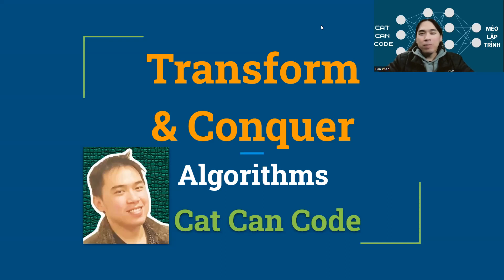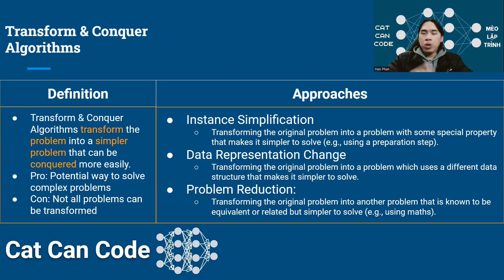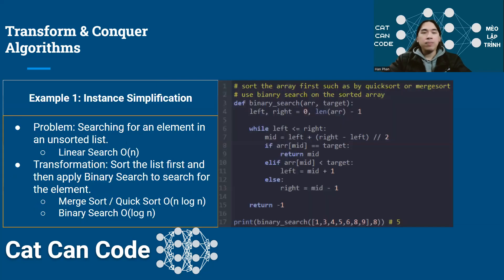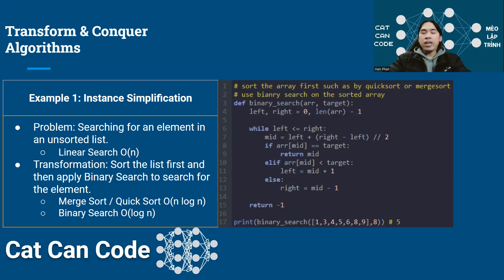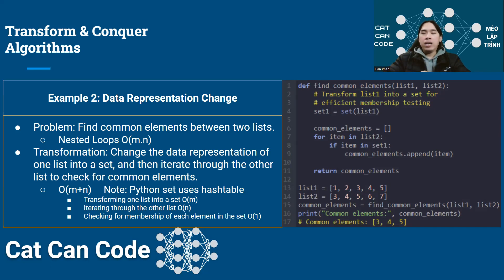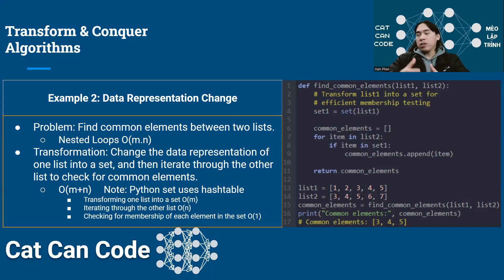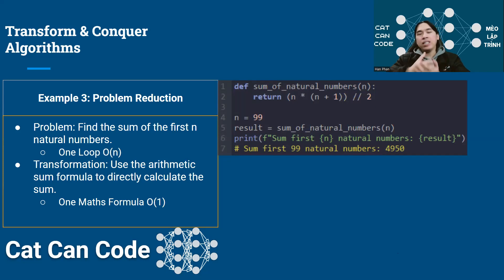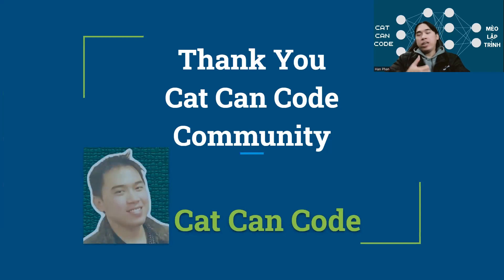Transform & Conquer Algorithms | Cat Can Code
👨‍💻 I provide comprehensive instruction on Transform & Conquer Algorithms, along with three detailed and practical Python examples. This knowledge is highly beneficial for software engineers during their technical interviews and in their jobs.
👨‍💻 Dr. Han Duy Phan, also known as Cat Can Code, has been programming since 2003 and has been an educator at several top universities since 2013.
💖 Thank you very much for watching. We value your participation in the Cat Can Code Community! 😻
Do Not Re-up; Do Not Download & Re-Distribute this Content.